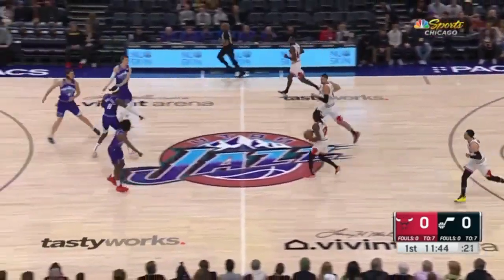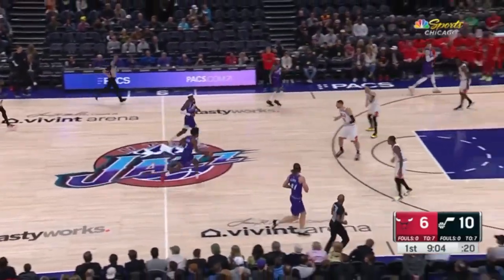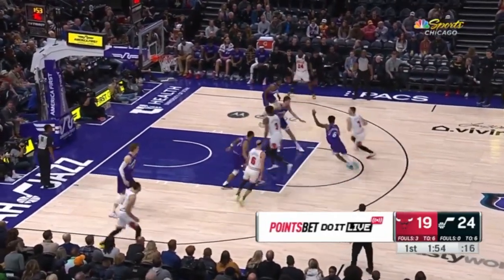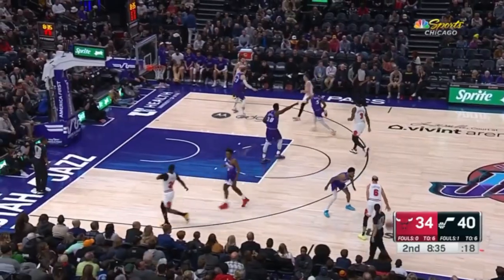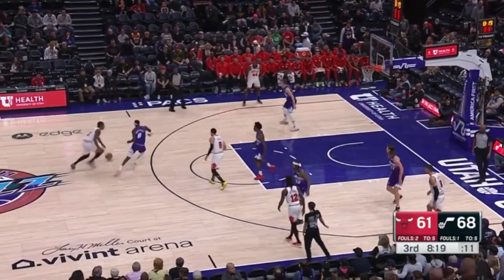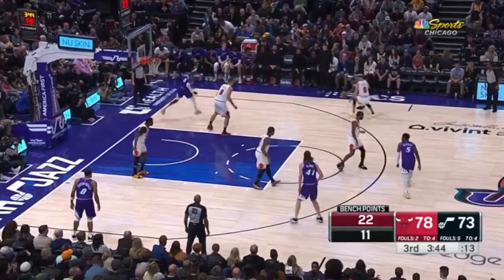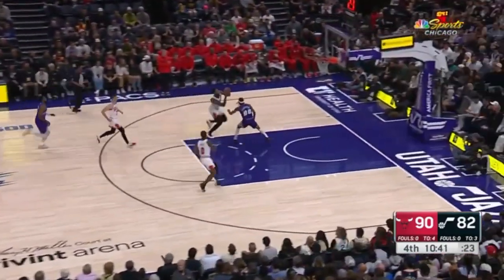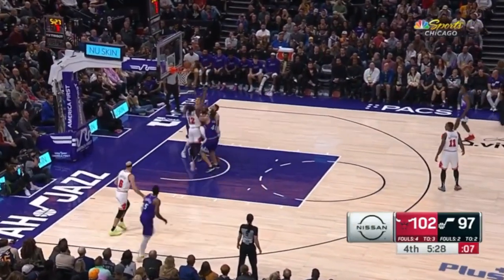Utah Jazz vs Chicago Bulls Full Game Highlights | Nov 28 | NBA Season 2022-23